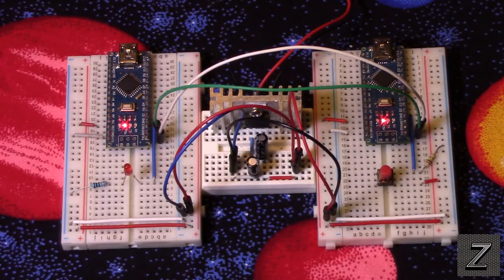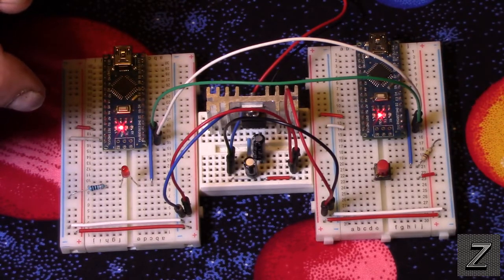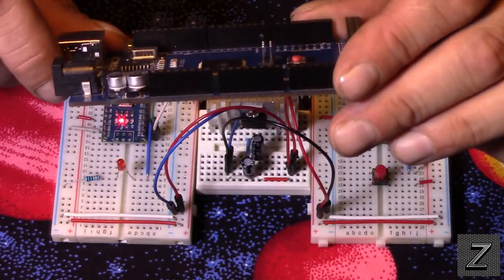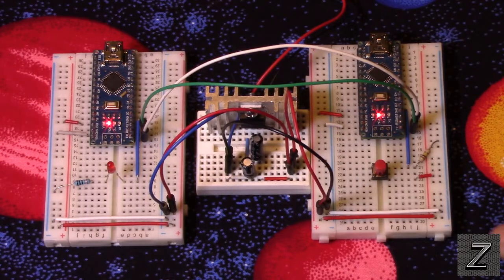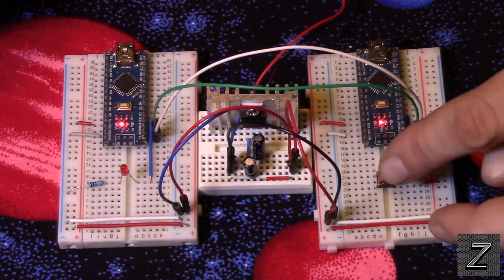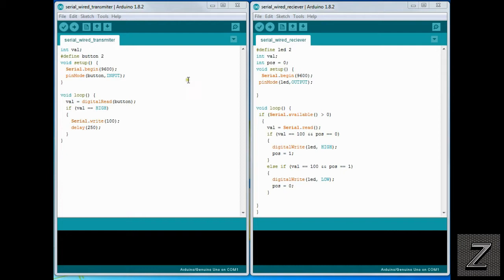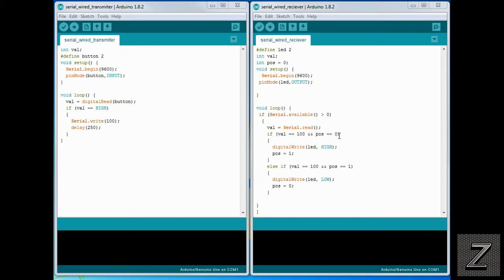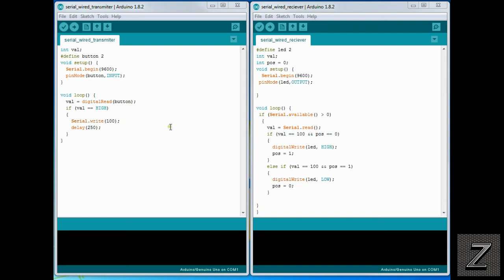How To Make Two ARDUINO Microcontrollers Talk To Each Other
This tutorial will show you how to make two ARDUINO Microcontroller boards serial communicate with each other...